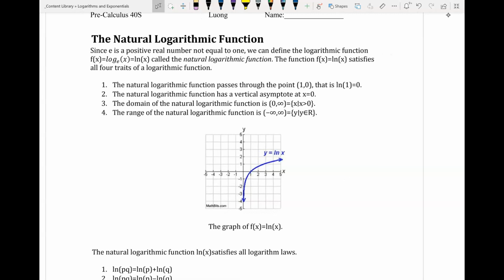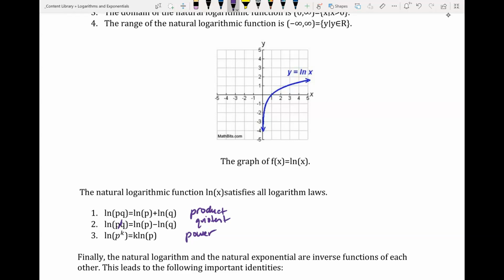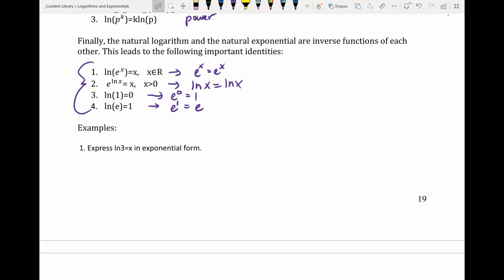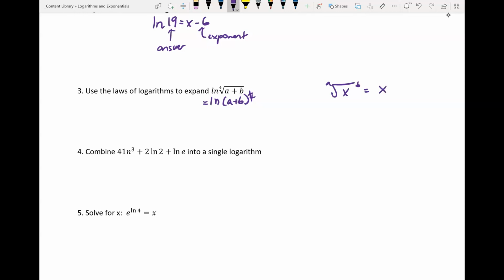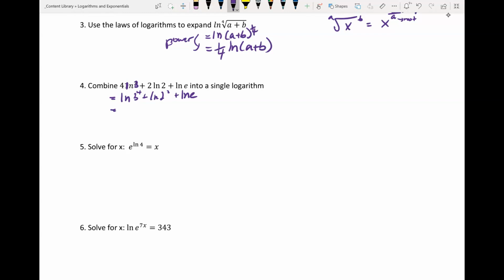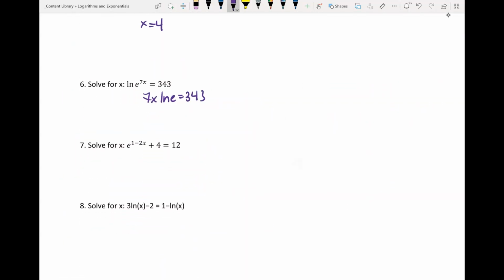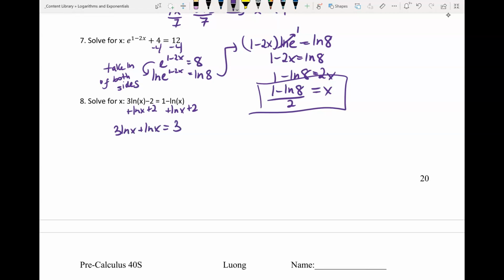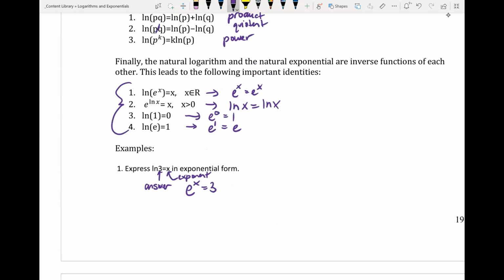The Natural Logarithm